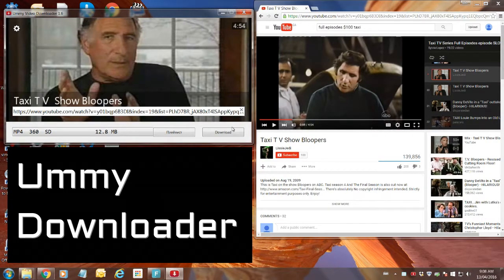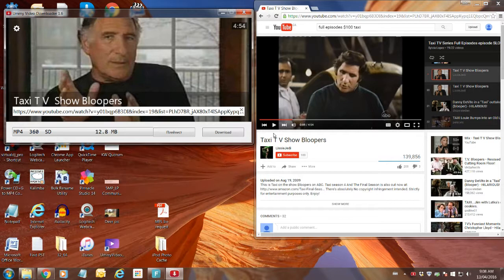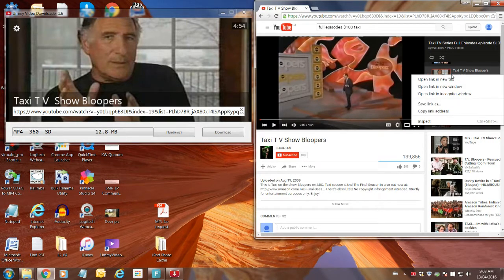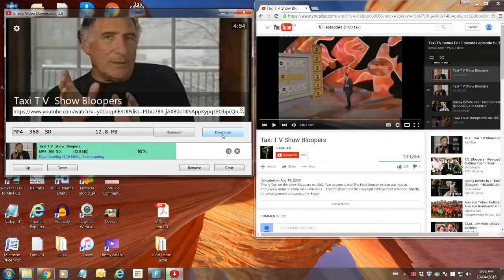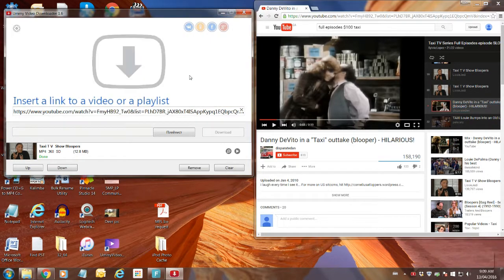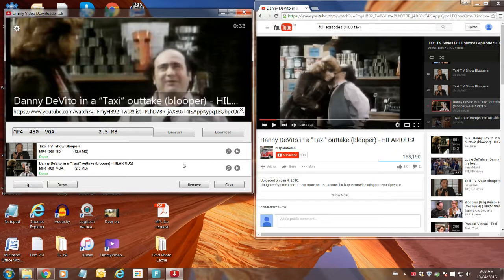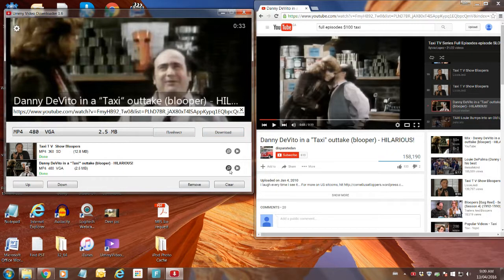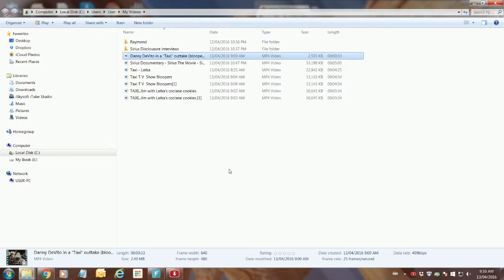Ummy Downloader - How to Use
demo on the utility actually working with audio narration